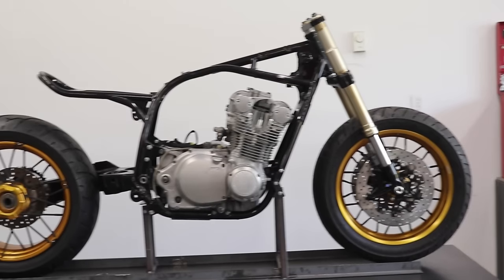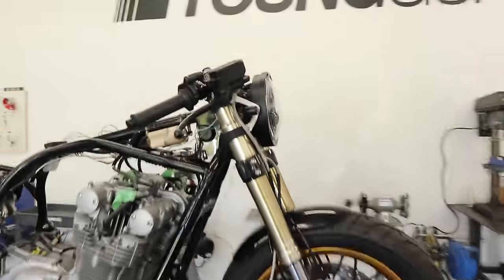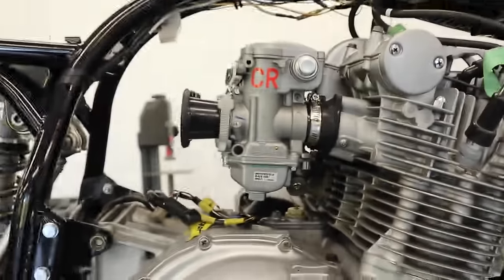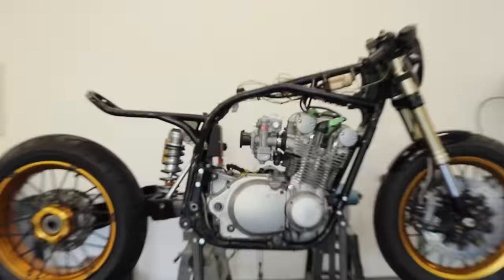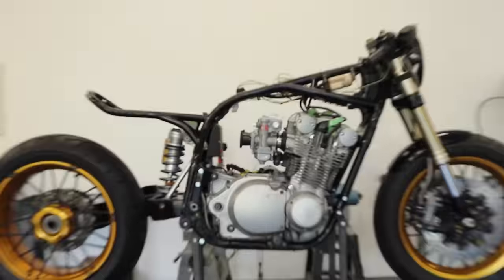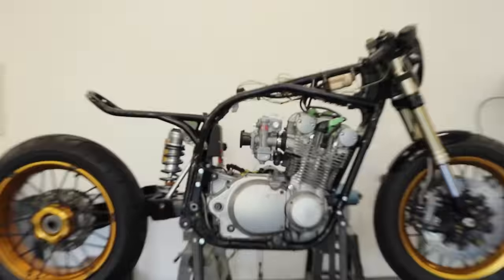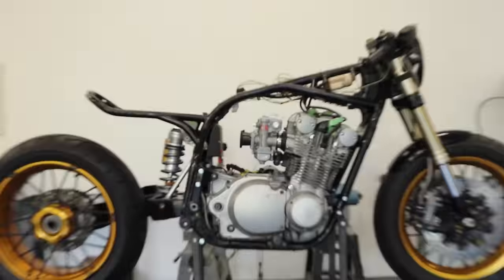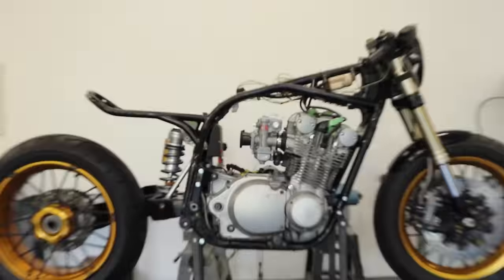GS750 Cafe Racer is back together and looks unreal!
Finally putting together all the pieces of this 1978 GS750 cafe racer build

Timestamps
0:00 - 5:55 - Putting it all together
5:56 - 8:40 - New carburettors
8:41 - 10:04 - Gauge & warning lights
10:05 - 16:41 - Wiring the M-unit
16:42 - 19:05 - Final reveal